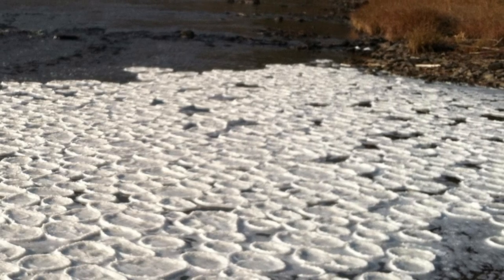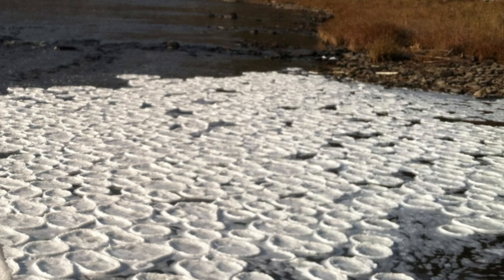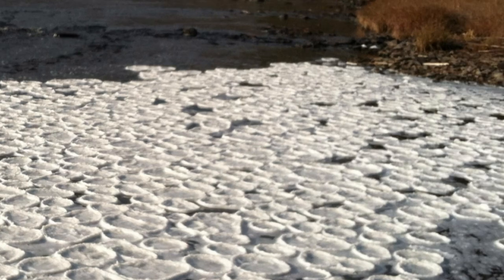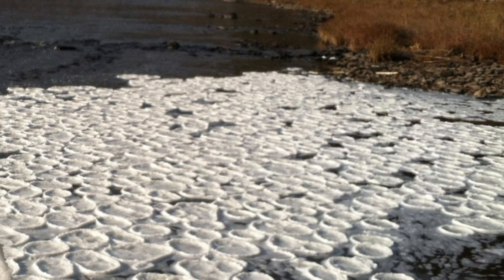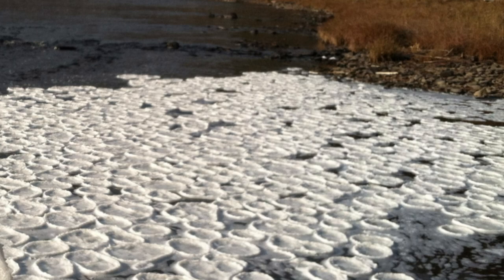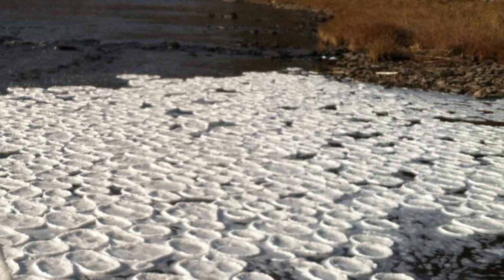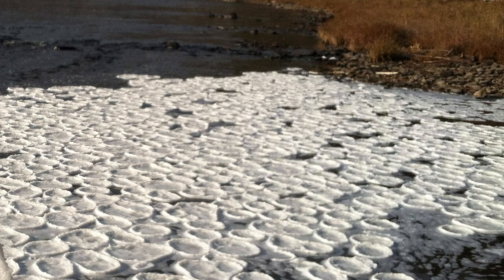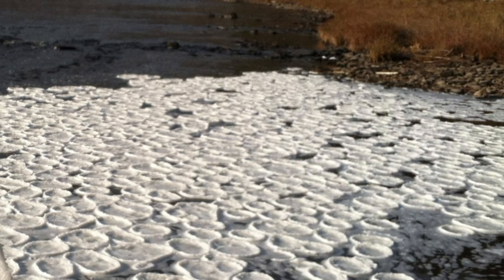Stunning 'ice pancakes' swirl on the surface of Scottish river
Wildlife experts recently captured footage of frozen discs, known as "ice pancakes," on the surface of a river in Scotland after an unusual cold snap.